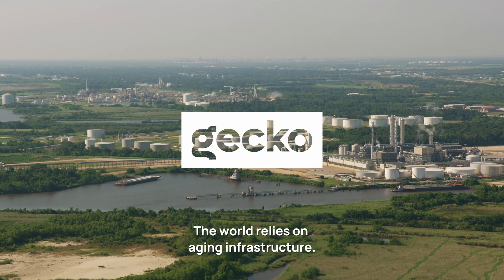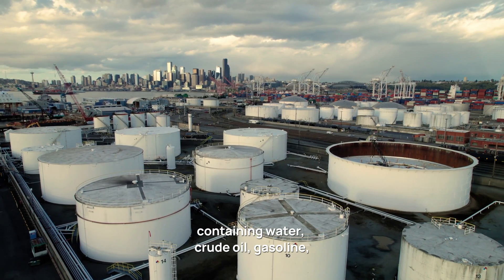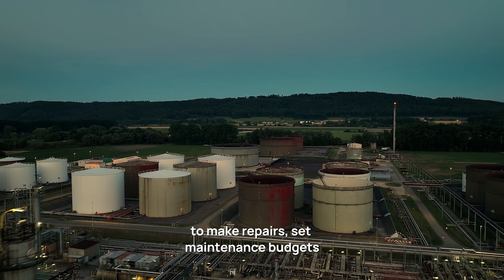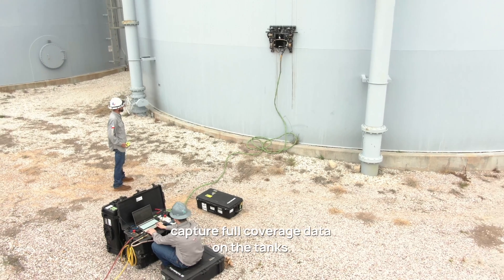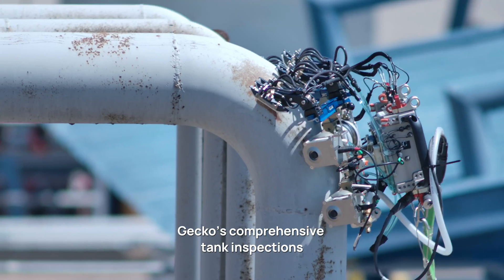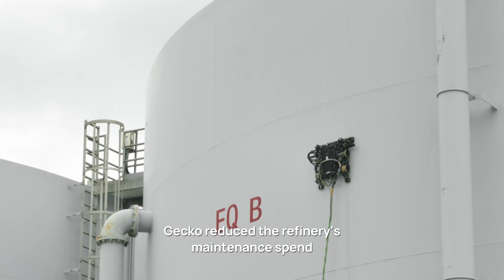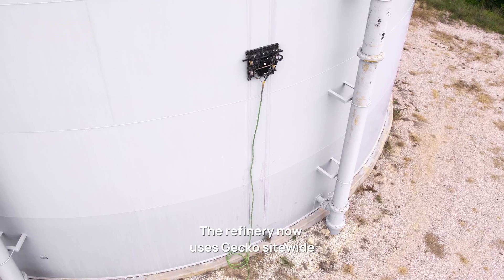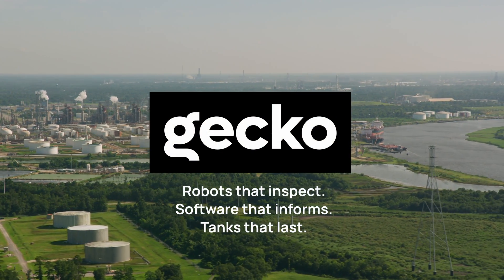Gecko Robotics | Data-Driven Solutions for Storage Tank Operations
Gecko Robotics is building the data layer of our nation’s aging physical infrastructure.

This video shows our impact on the hundreds of thousands of storage tanks in the U.S. that house water, crude oil, gasoline, acids, and other hazardous products that cause corrosion and leaks. For an oil and gas customer on a single tank, using GeckoRobotics saved over $1m in tank replacement costs and brought the inspection time down from 5 weeks to 3 days.